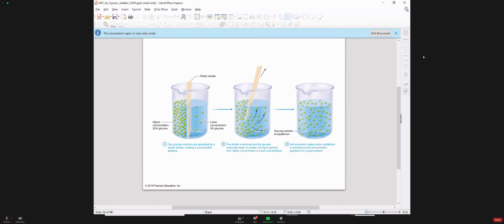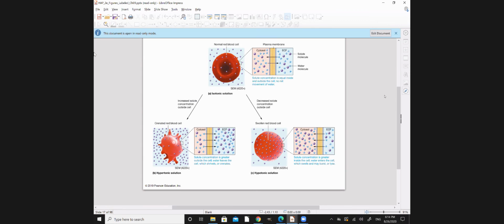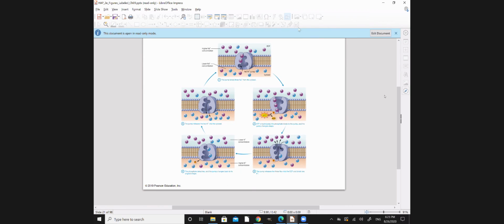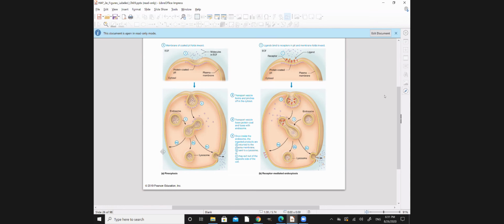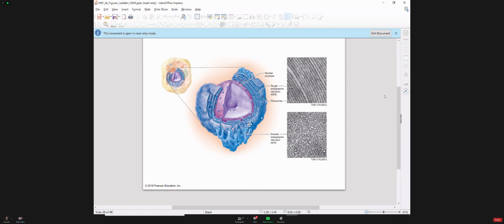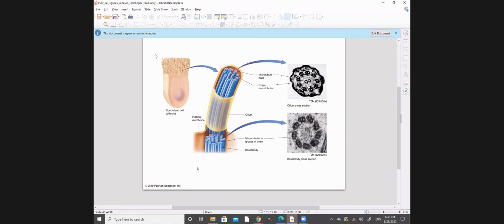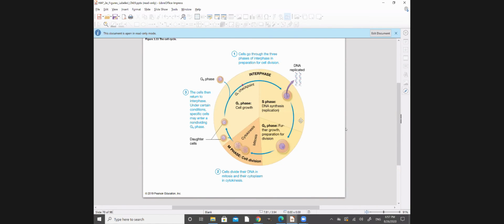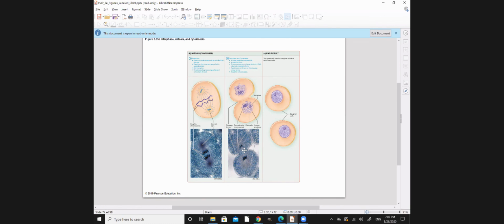Zoom Meeting 2020 08 26 18 02 59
Bio A&P